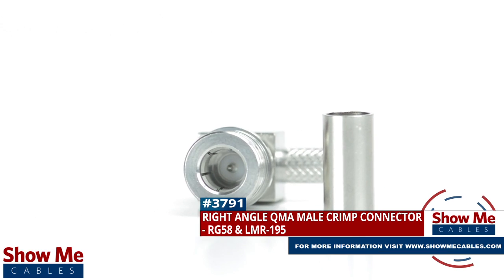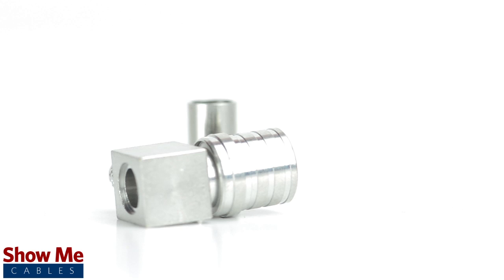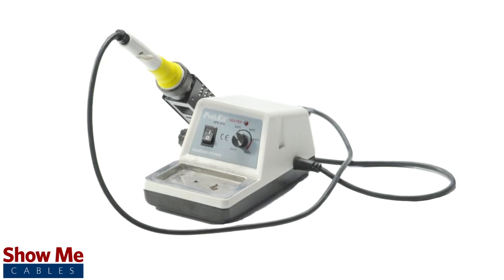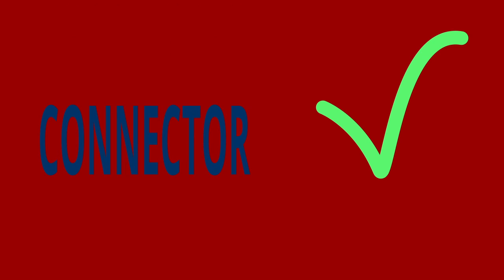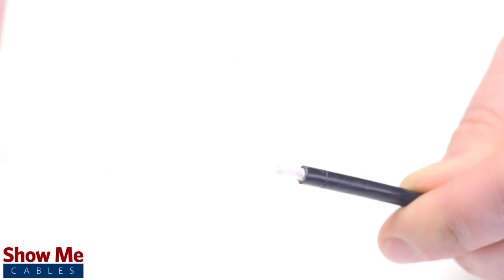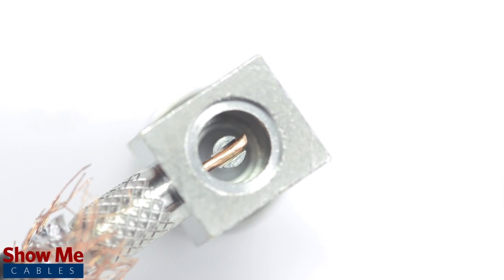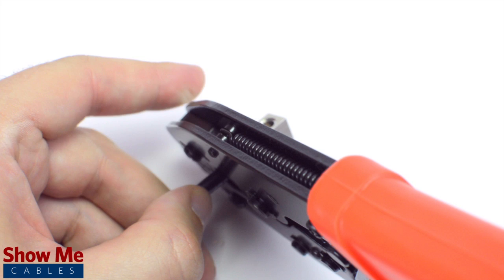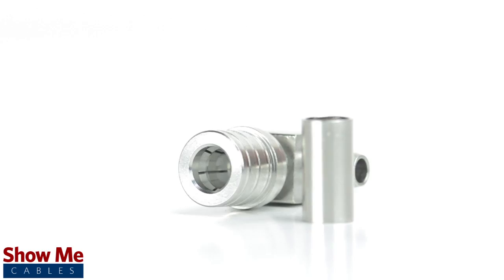Right Angle QMA Male Crimp Connector For RG58 & LMR-195 - Perfect For DIY Installs!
Our Right Angle QMA Male Crimp connectors for RG58 & LMR-195 will provide a simple solution for your wiring needs.

For this installation you will need:  A coax stripper, coax cable,  a soldering iron, crimp tool, and the QMA connector.

Congratulations, you have successfully installed the Right Angle QMA Male connector.